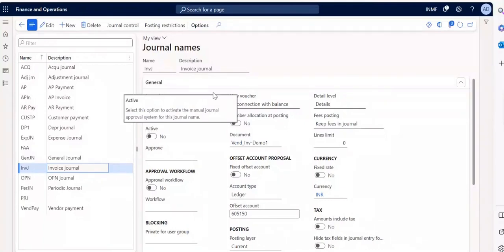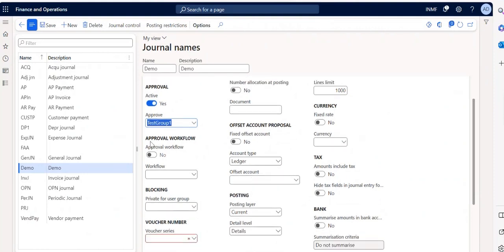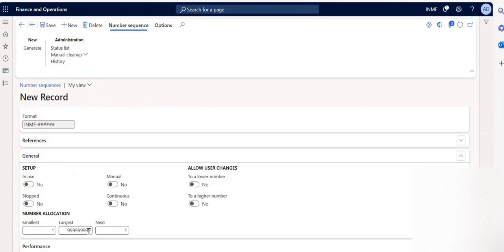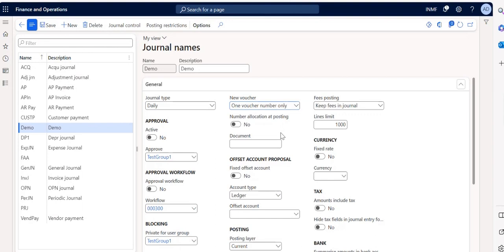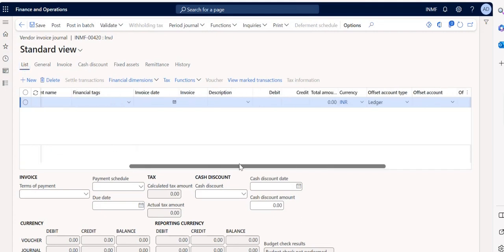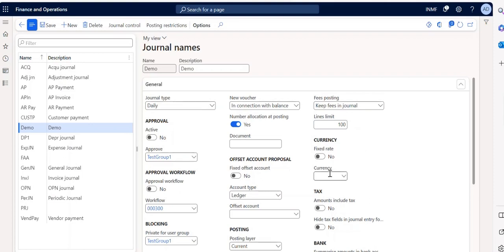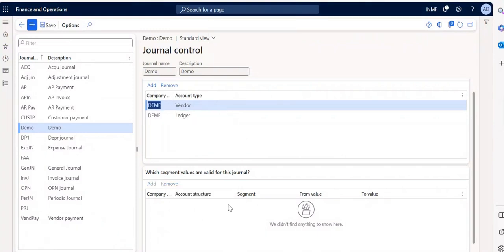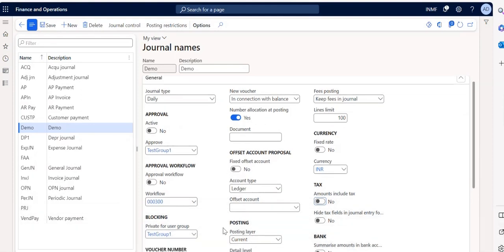Journal Names in detail in Microsoft Dynamics 365 Finance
Journal Names with complete detail of each fields in Microsoft Dynamics 365 Finance and Supply Change
Journal Name
Journal Type
- 48 Journal Type by default
- Used for different purpose of transactions through out the Dynamics 365

Approval
- User group wise approval
- Only one from the group is required to approve the journal

Approval Workflow
Defined workflow will be followed to approve the journal

Blocking
- Private for User Group:
- Journal Name will be visible only for selected user under the group while creating new journal

Voucher series
- Number series for voucher created under the journal

New Voucher:
1. In connection with balance - voucher number depends on balance i.e debit credit match basis. system will create one voucher for debit and credit amount match basis. for another line it will create next voucher no if debit credit is already matched otherwise new line will be inserted with same voucher number.
2. Manual - blank voucher number will be there, format should be same as per voucher series but entry of voucher number will be manual input
3. One Voucher number only - one voucher number will be created automatically for all the voucher in the journal. when click on new only one voucher number will be created.
Number Allocation at Posting
- Yes means, Voucher number will be allocated after posting the journal as per defined voucher series, on unposted voucher number will be 000001, 000002...so on

Document:
- In case of Vendor Invoice recording Journal Type - defined document number will be appeared while created vendor invoice under   - invoice tab  -  document at vendor invoice voucher line

Line Limit
- Maximum number of journal line that can be used in voucher posting in single journal,
Note if voucher line is more than defined line Limit then while posting only that line will be posted rest voucher line will be posted in another journal."

Fixed Offset Account:
Yes -  In that case defined offset account will appear on invoice line automatically whether offset account is there on Vendor master or other master
NO  - in this case defined offset account will appear on invoice line automatically only once there is no offset account is there on vendor master or other master. In this case Priority should vendor master defined offset account

Sales Tax
- Amount Include Sales Tax
- At invoice amount entered in amount column will have GST included.

Journal Control
We can setup restriction on following
1. Legal Entity
2. Account Type
3. Financial Dimension Values, Segment

Posting Restriction
You can specify restrictions for each journal name so that users can post only journals that they create
1. By user group
2. By user
3. No Posting restriction